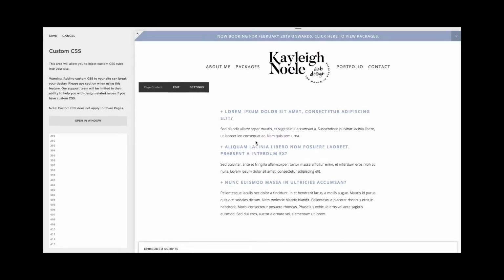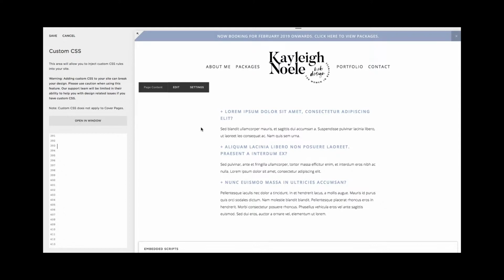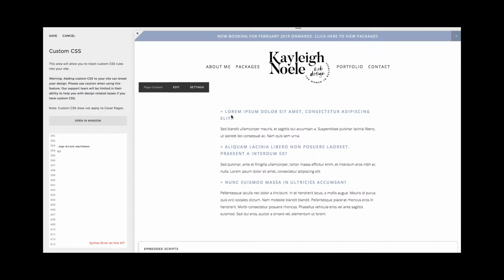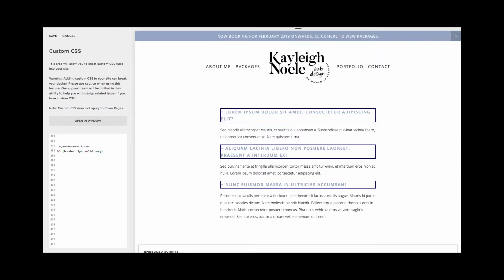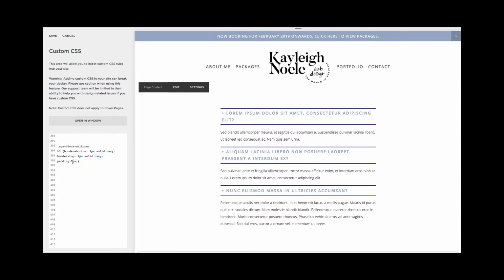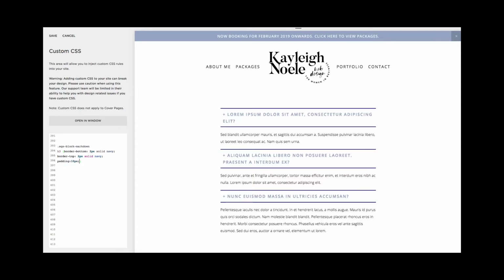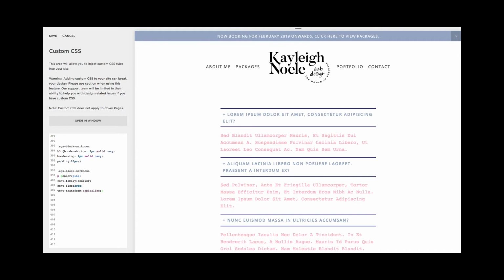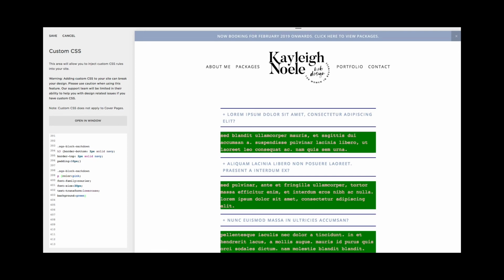How To Customise An FAQ Dropdown in Squarespace (Easy CSS)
The long awaited and much requested follow-up guide to adding very simple CSS changes to an FAQ Dropdown in Squarespace. Sorry it took so long, as always let me know what else you want to know.

Original Video
HOW TO INSTALL AN FAQ DROPDOWN IN SQUARESPACE